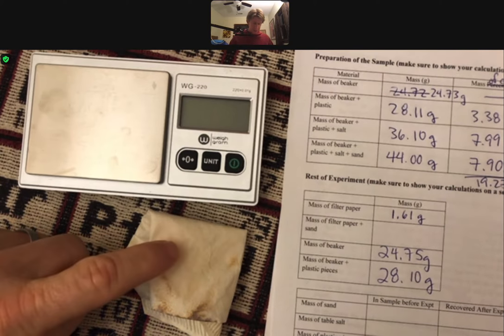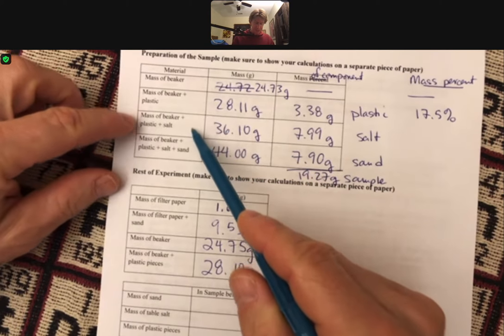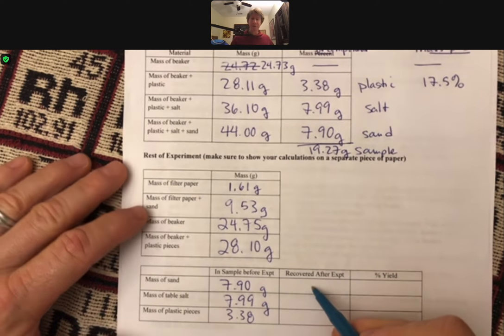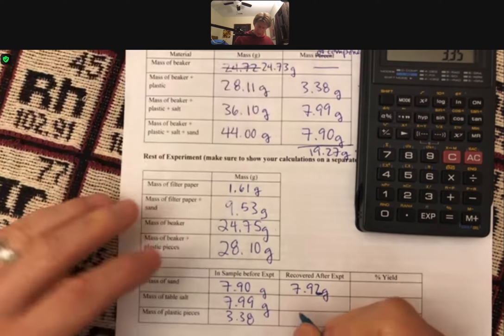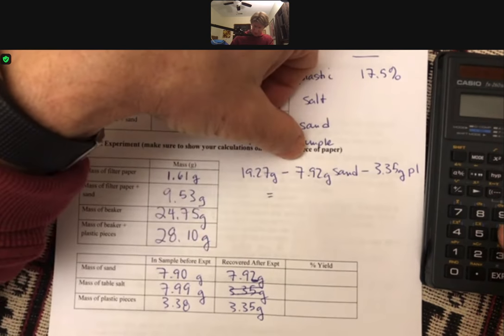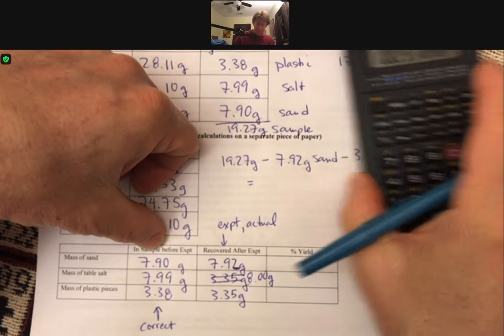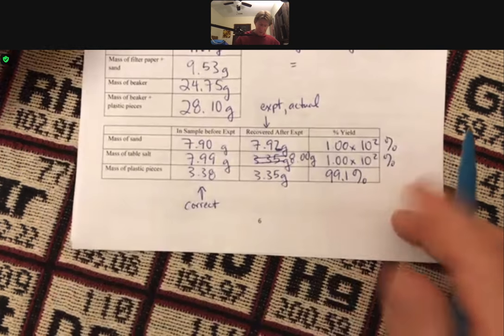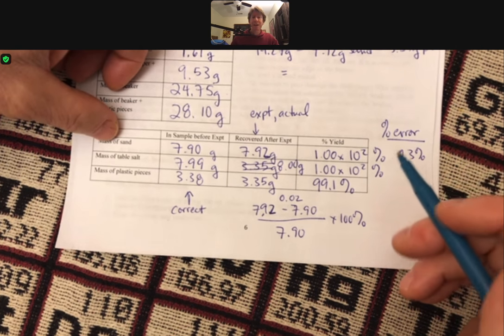Expt 3 Video 10 Sand Mass and Calcs